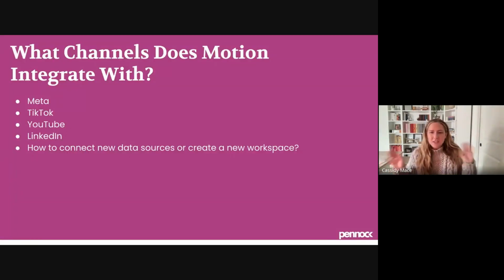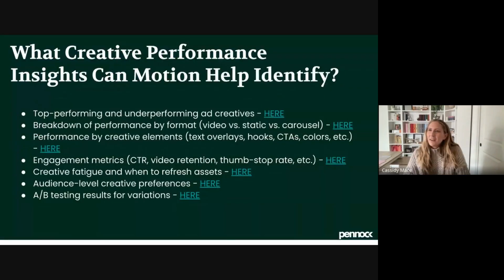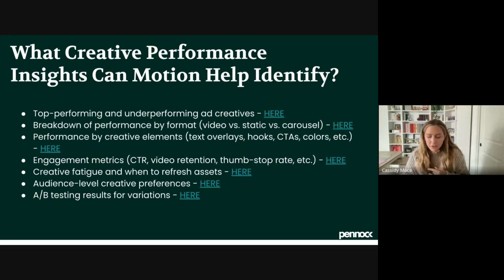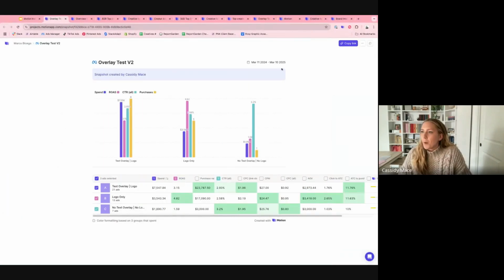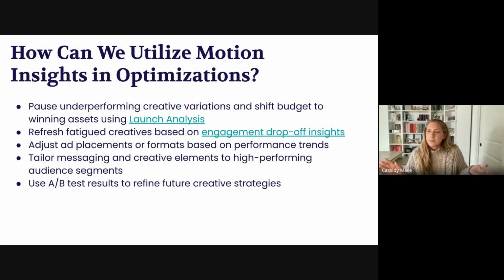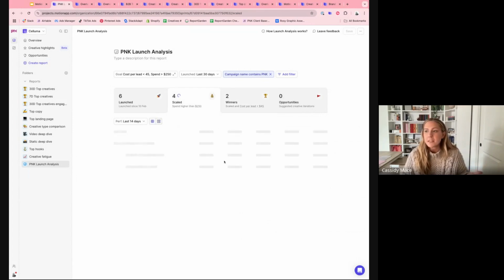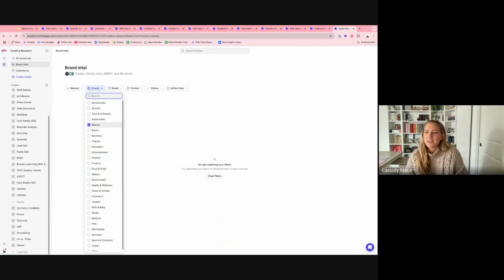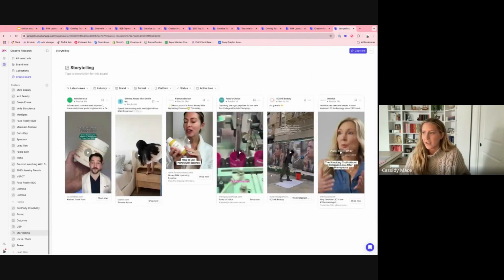Pennock Seeds | Mastering Creative Strategy with Motion: Performance Insights & Competitive Analysis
In this Pennock webinar, we break down how to leverage Motion to supercharge your creative strategy. Learn how to review asset performance, identify top-performing creatives, hooks, ad copy, and landing pages, and uncover actionable insights for your campaigns. We’ll also show you how to analyze competitors and craft data-backed recommendations for your clients – all within the Motion platform.

👉 Whether you’re optimizing ads or presenting to clients, this session will help you level up your creative reporting and strategy.

If you have any questions about Motion drop them in the comments!